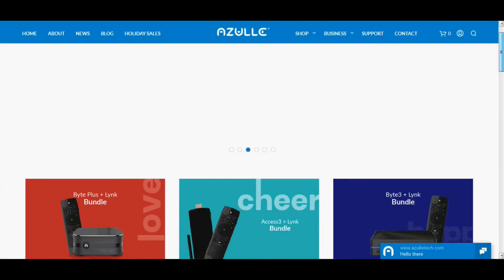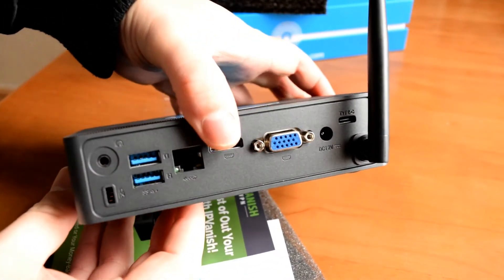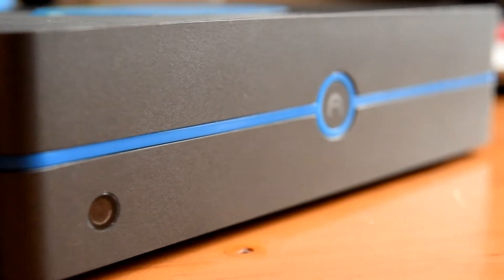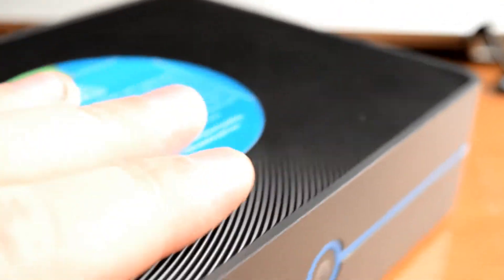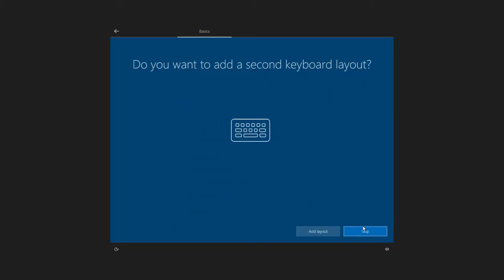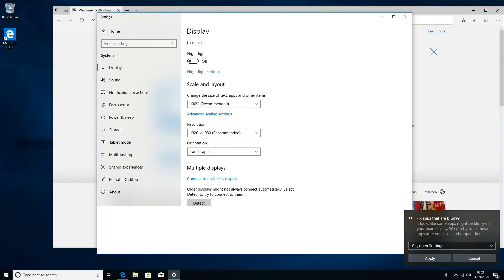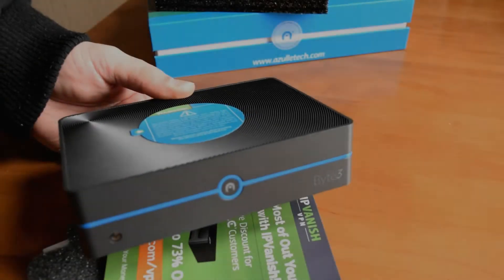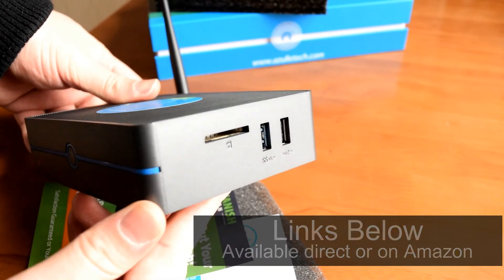NEW ! Azulle Tech Byte 3 Review - Intel Atom Apollo Lake Mini Windows 10 PC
Azulle On Amazon

Music License